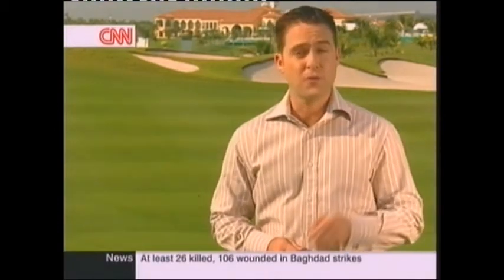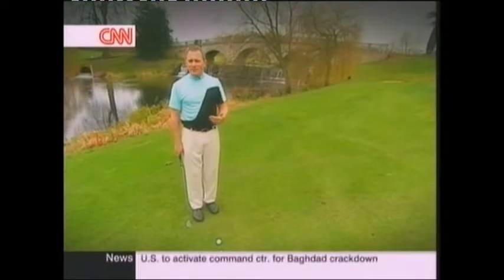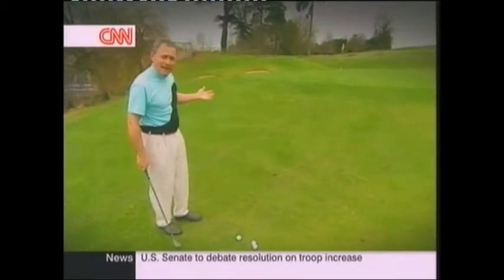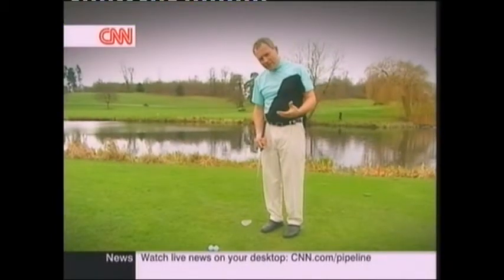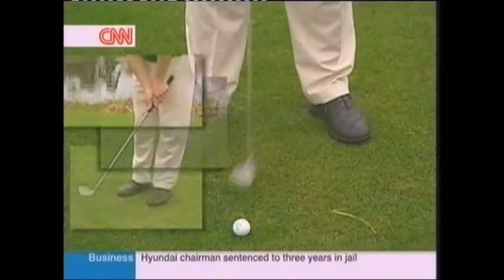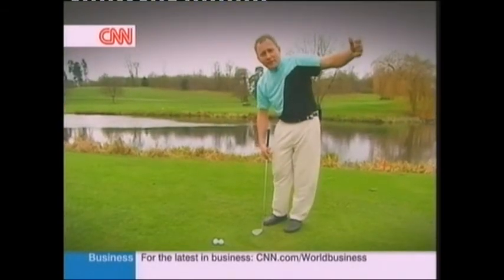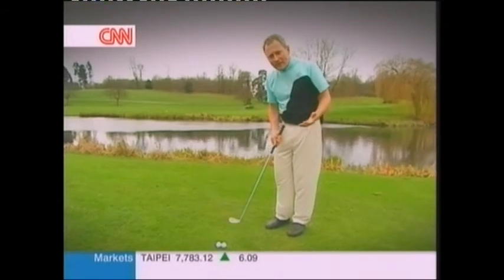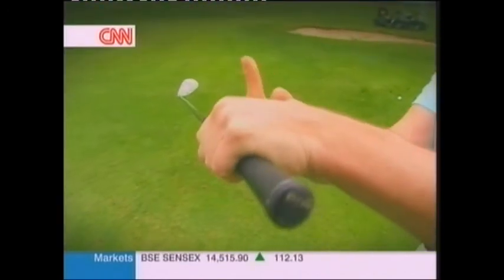Stop Thinning Chip Shots and Improve Consistency | Chris Meadows on CNN's Living Golf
CNN Living Golf's Resident Professional Chris Meadows Talks you through How to Improve your Consistency and Stop Thinning Chip Shots Around the Green. Filmed at Brocket Hall Golf Club in 2007.